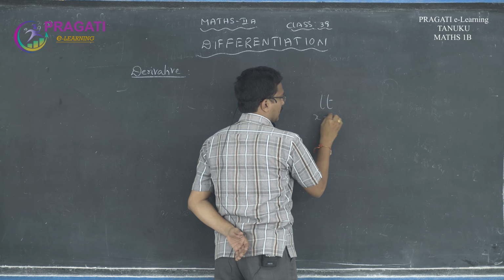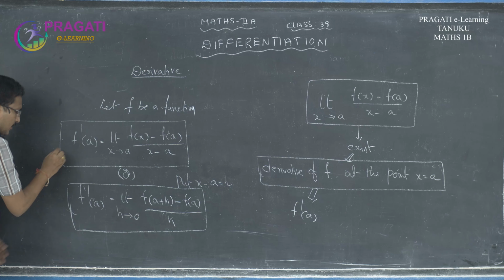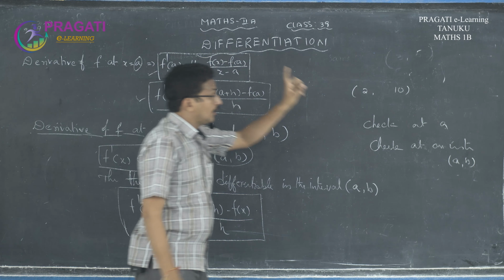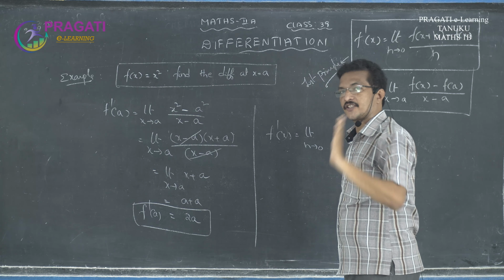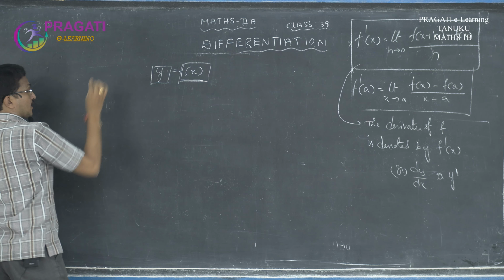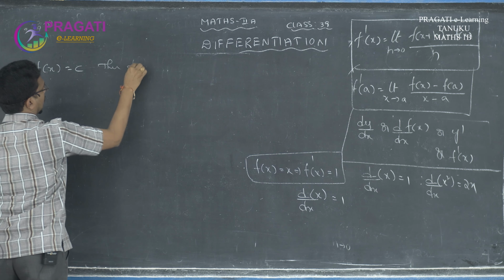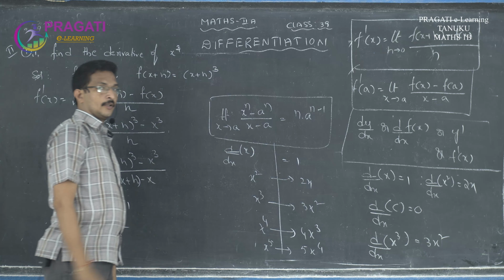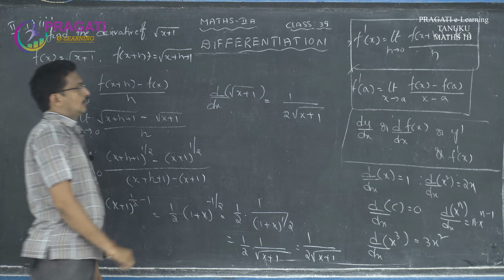MATHS 1B 1ST YEAR CLASS 39